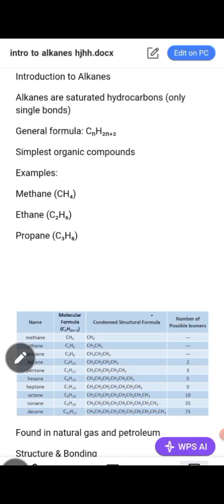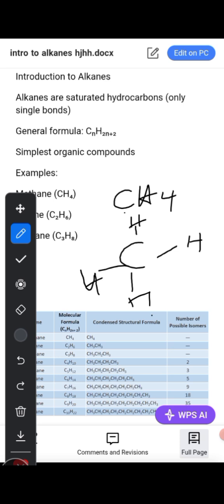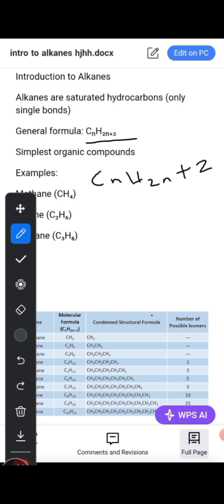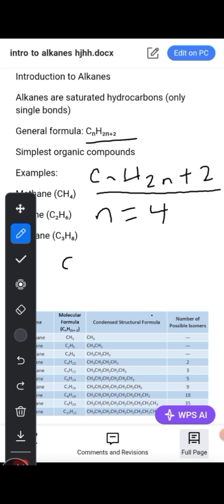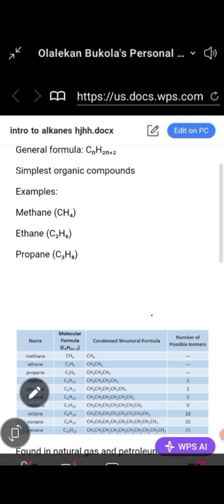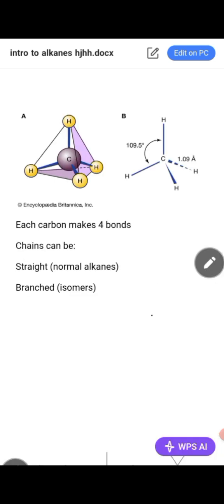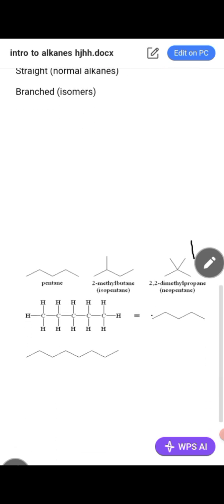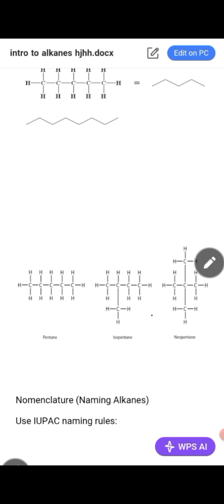Organic chemistry... Introduction to alkanes